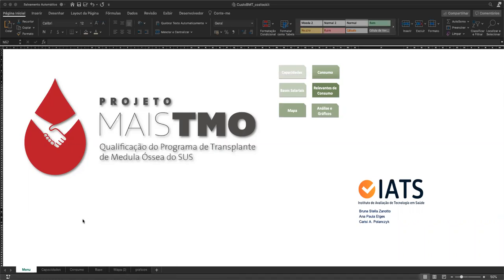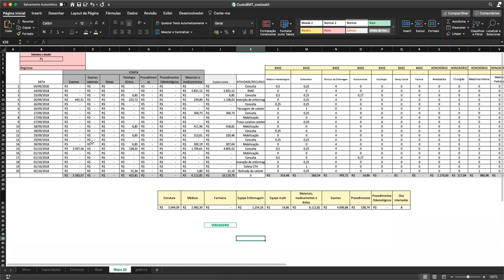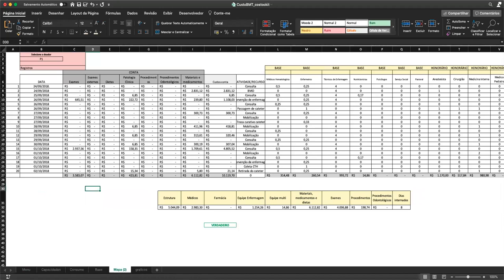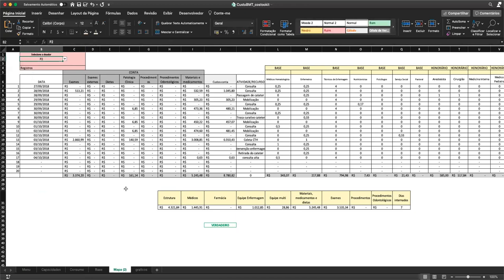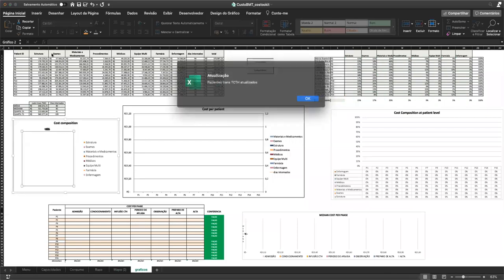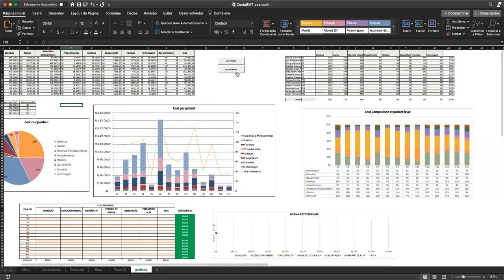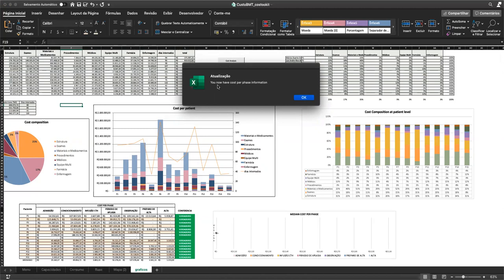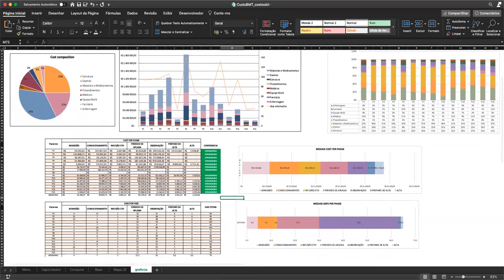TDABC tool for bone marrow transplant